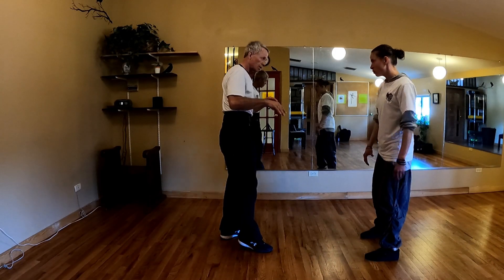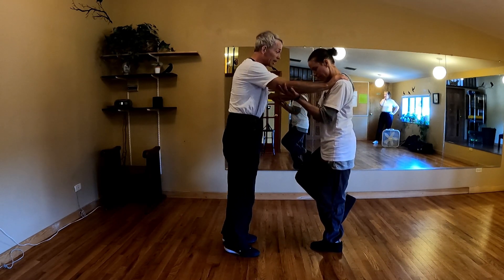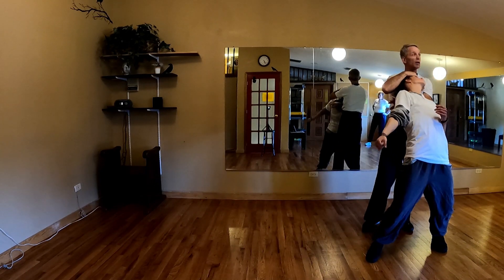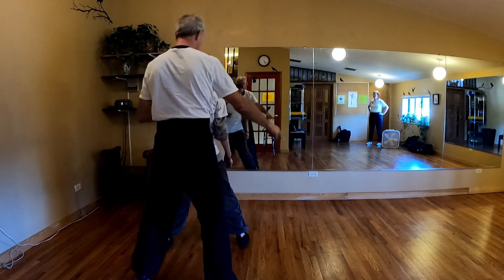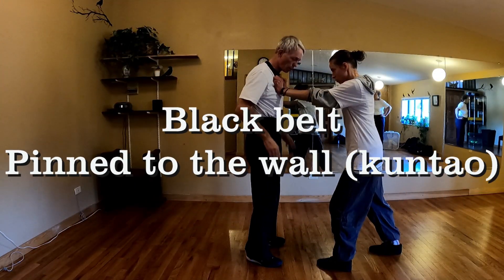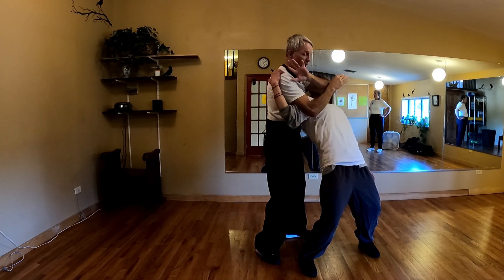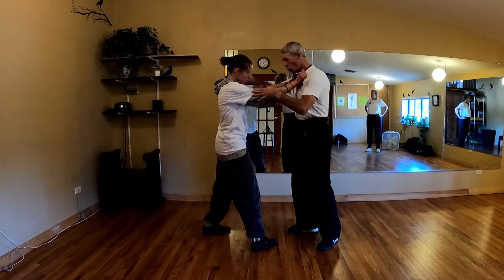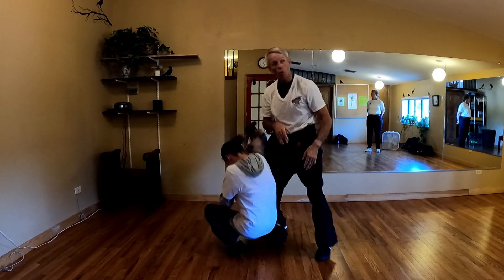KTS-315(Principle: Gyroscopic rotation)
You can not resist force in two different direction  at the same time.